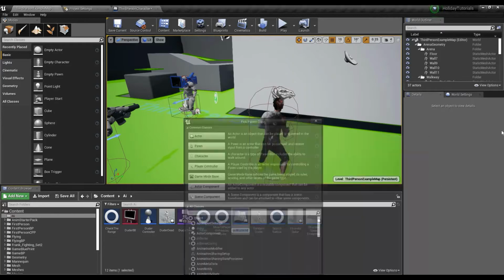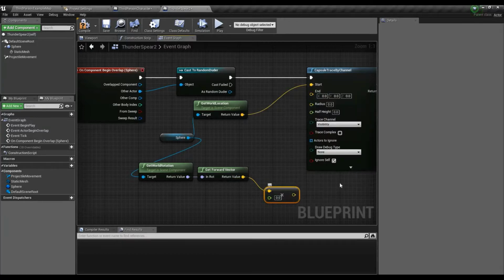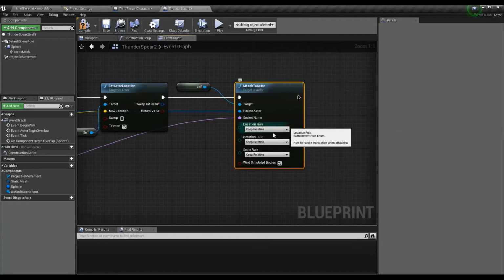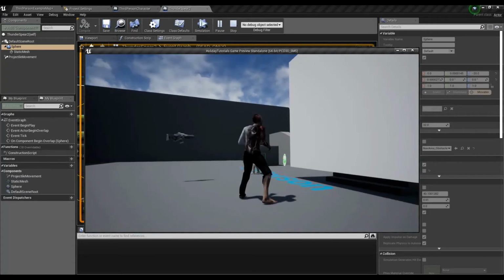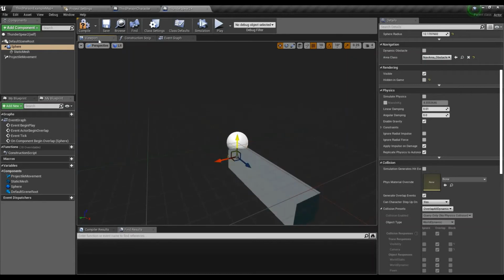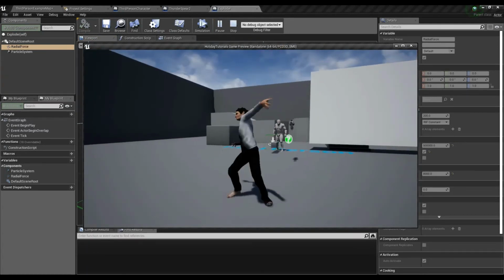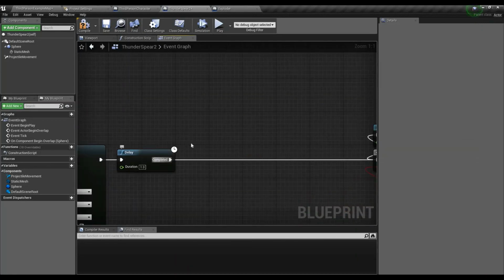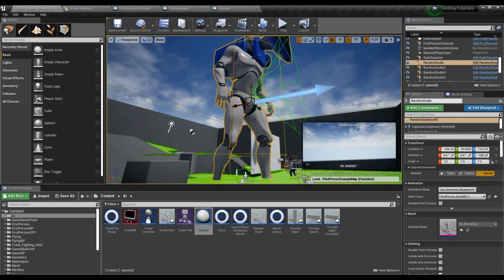Doug Teaches Ue4 - Attack On Titan Abilities - Thunder Spear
This video tutorial is about Unreal Engine 4. In this episode of Doug Teaches Unreal Engine 4, he creates a Thunder spear attack like in the series Attack on Titan. Attack on Titan is a popular anime series with intense fight and combat scenes. It was first released in 2013, and the series has expanded over four seasons. In the series, gigantic humanoids dubbed Titans are revealed to be a threat to the human race. The story shows that these Titans appeared one hundred years before the story takes place. Their appearance led the humans to hide behind walled cities.

The walls that kept humans safe for so long get threatened when a colossal Titan smashes the massive constructs, and giants flood the safety zone of the humans. The protagonist to be Eren Jaeger, sees one of the creatures devouring his mother and makes a vow to kill them all. Attack on Titan is loved by many people.

If you love the intense combat scenes in the series, then you will also love this UE4 tutorial. Unreal Engine, 4 game development, is best for creating a lot of scenes, and this tutorial will walk you through the entire process step by step.